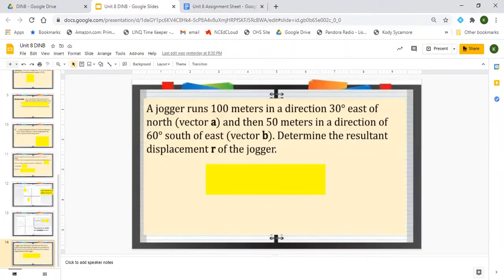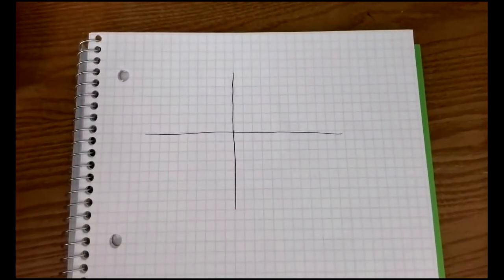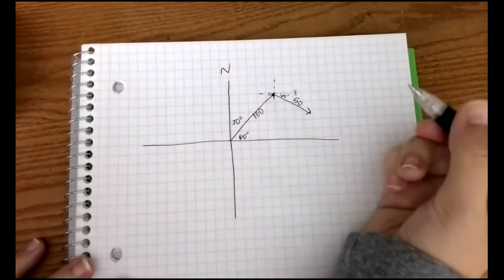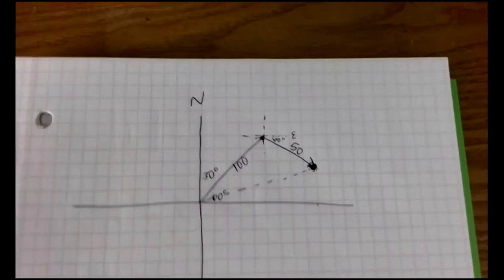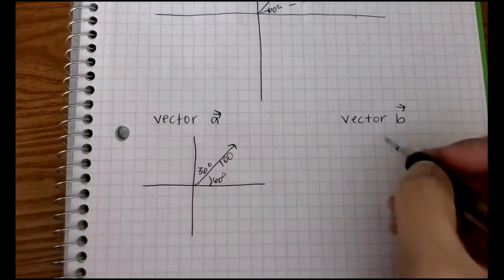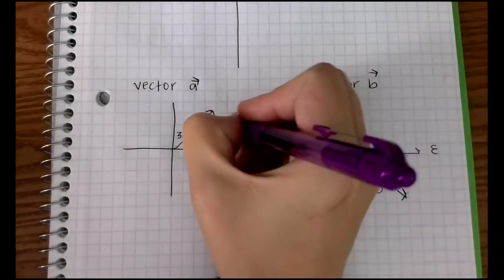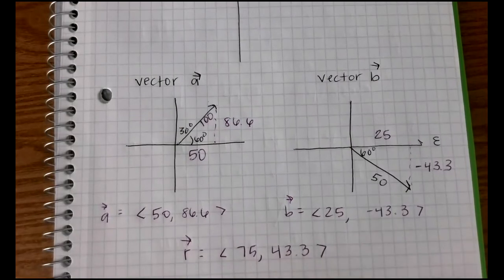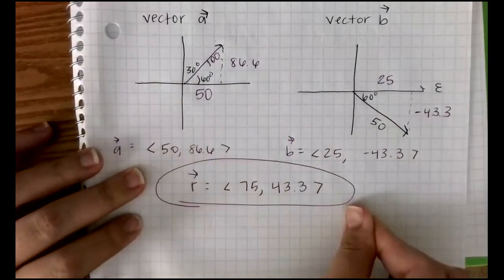Applications of Vectors